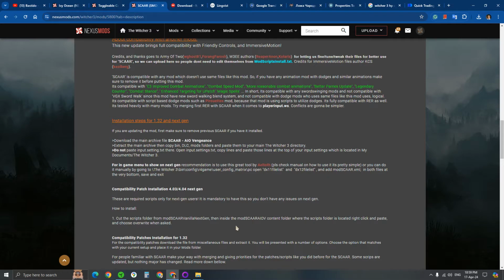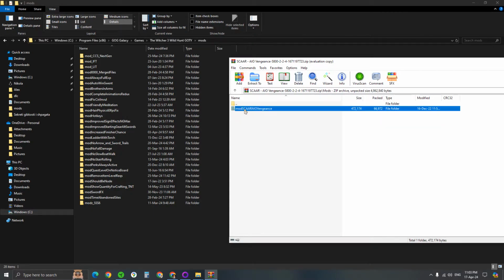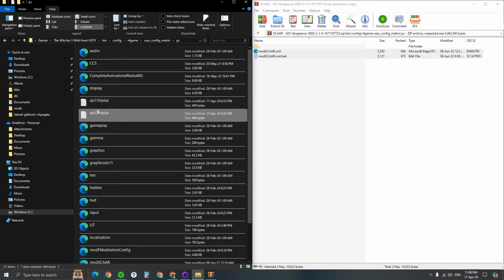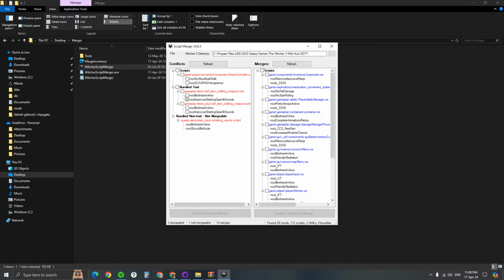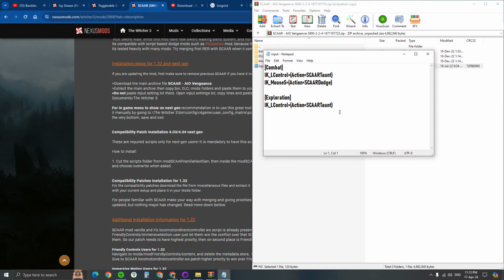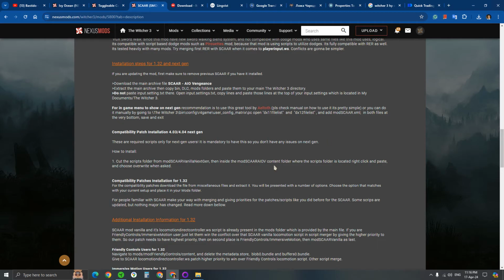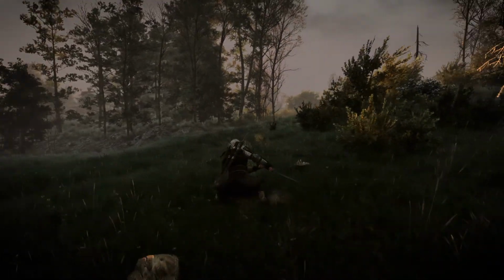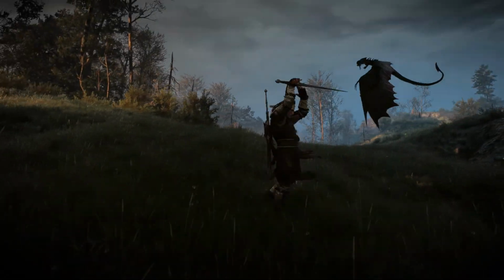SCAAR Mod Installation [Witcher 3]